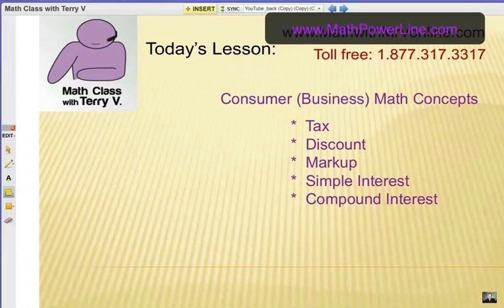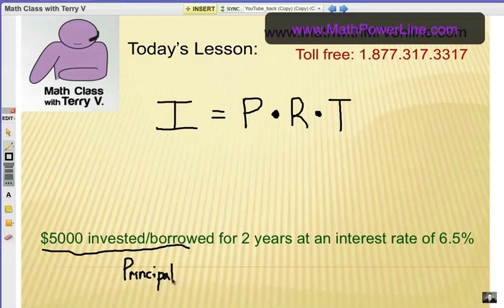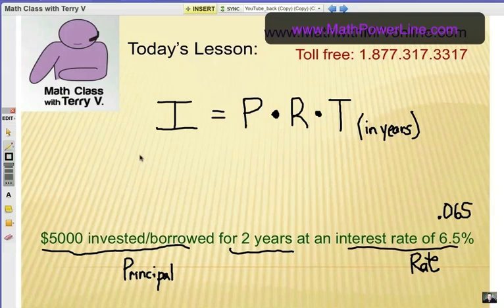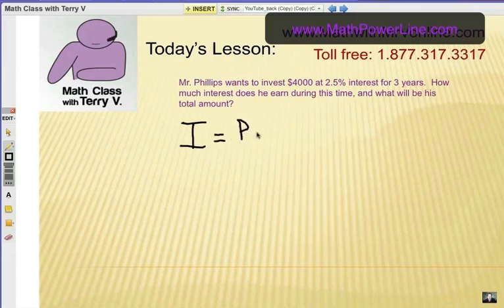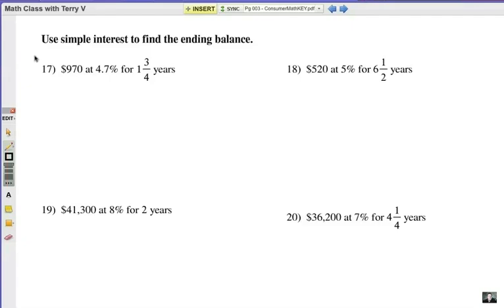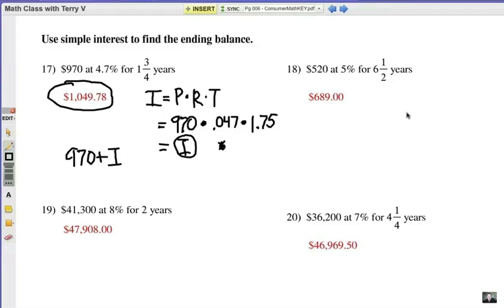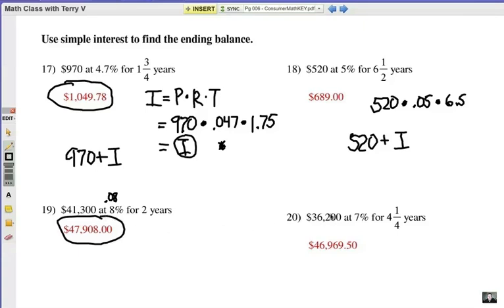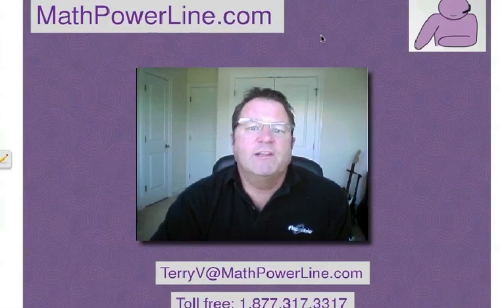Calculating Simple Interest: Investing or Borrowing Funds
How are you at calculating simple interest when investing or borrowing money?  Can you get these examples correct?